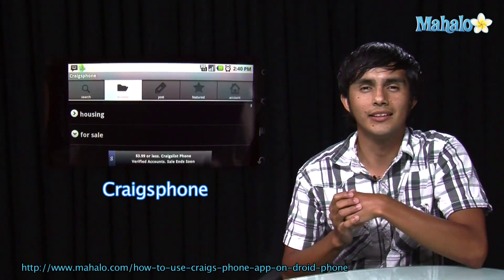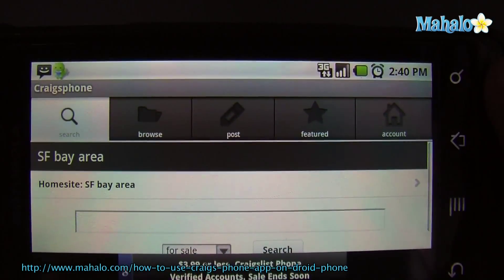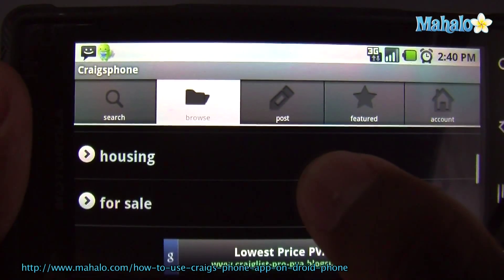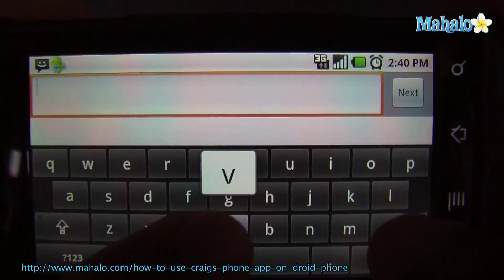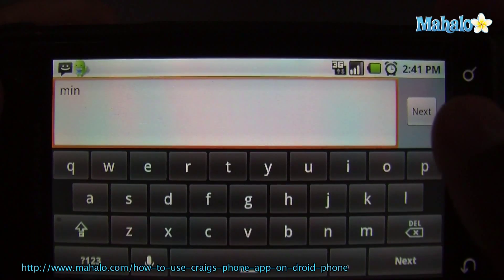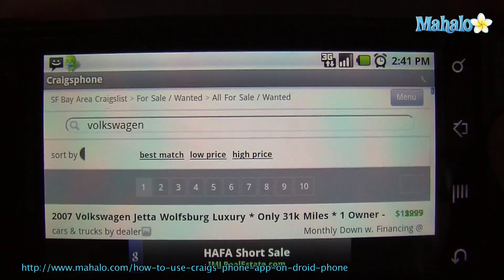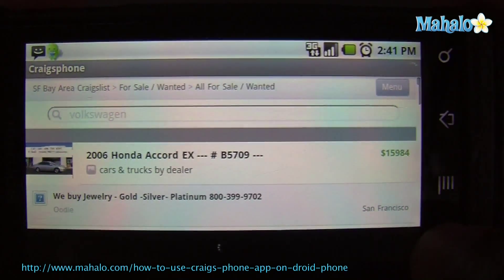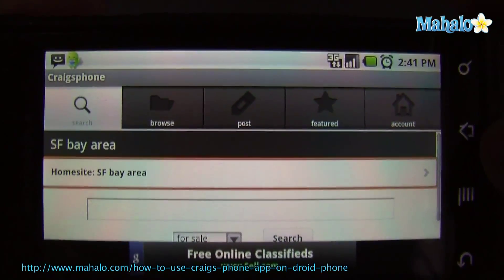How to Use Craig's Phone App on Droid Phone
This video gives you an over view of how to use Craigs list app on the droid phone. I sometimes have things to sell while im driving in my car and having to hold the steering wheel and my coffee it makes it hard to do anything else. So this app helps you sell. Im only kidding don't drive and craigslist.